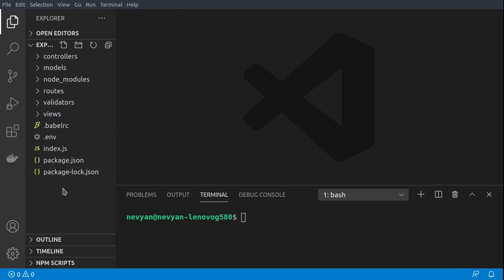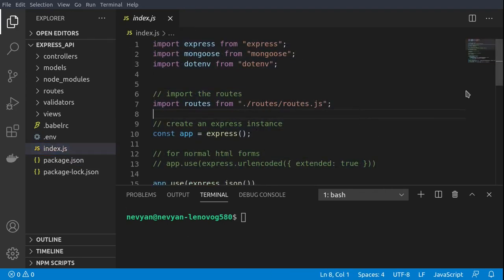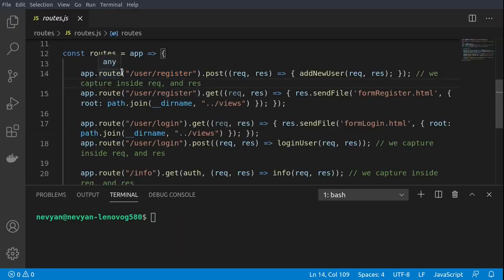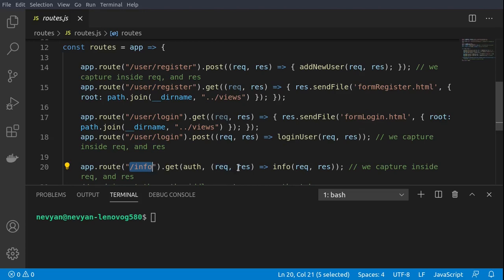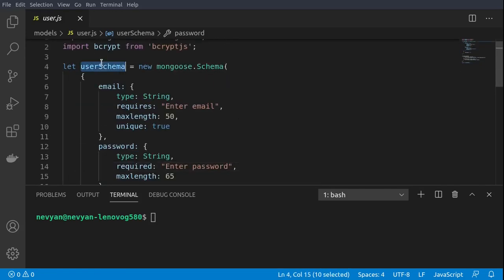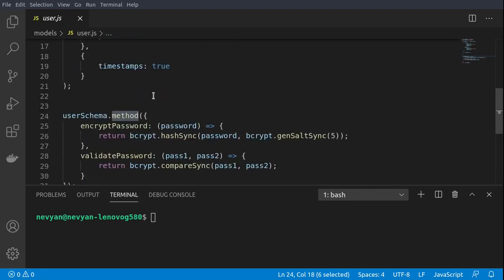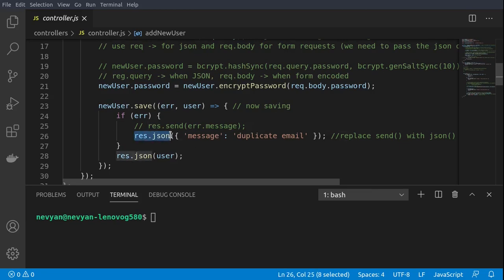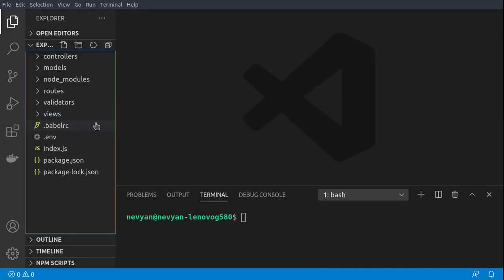NodeJS + MongoDB + JWT in ES6 - application structure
Let's see the structure of a sample modern NodeJS + MongoDB + JWT + ES6 application. We will be using the Model-Router-Controller pattern. You can further use the setup for your projects or home lab.